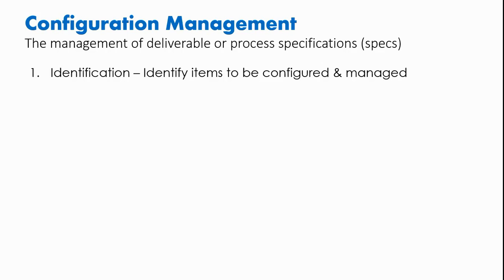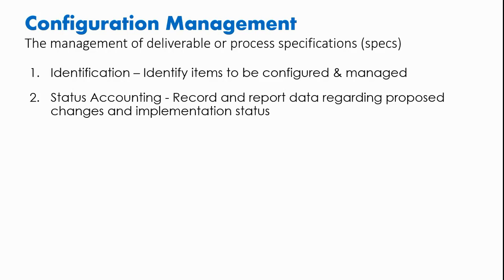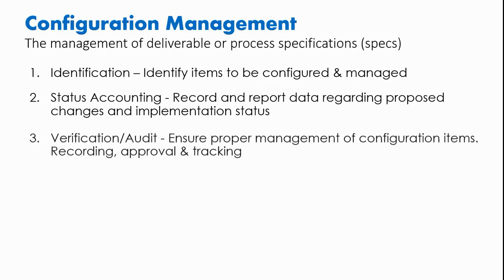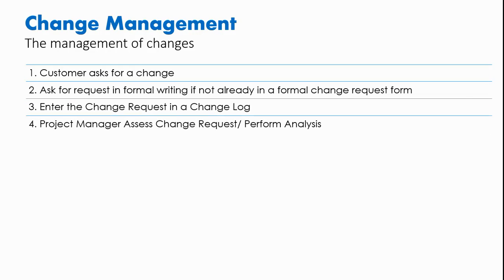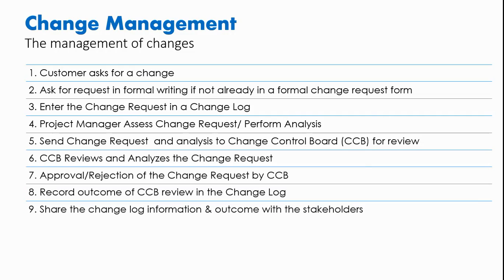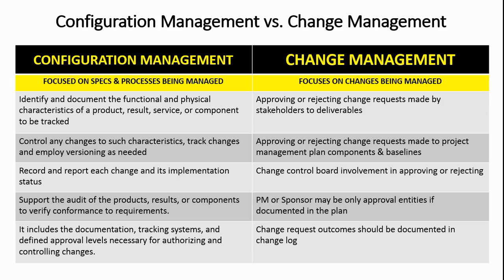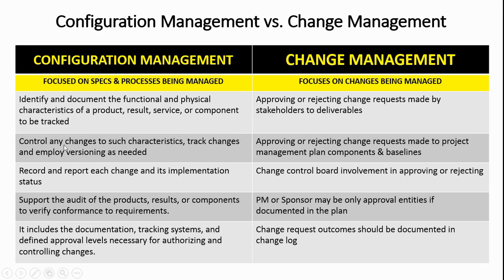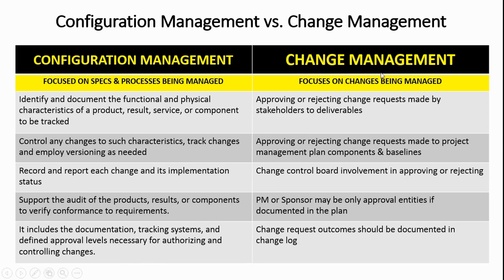Change Management vs. Configuration Management - PMP Exam Prep / PMBOK Guide Lingo